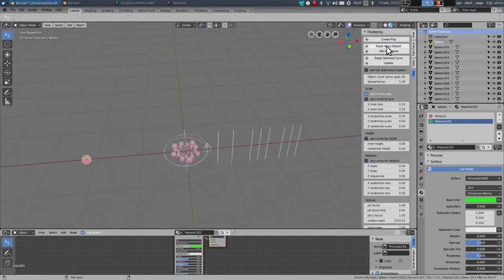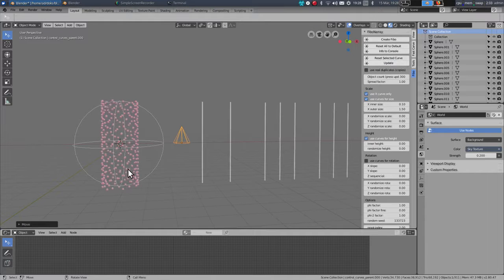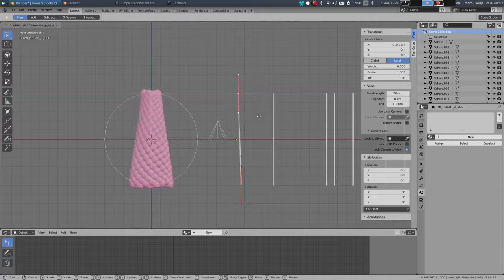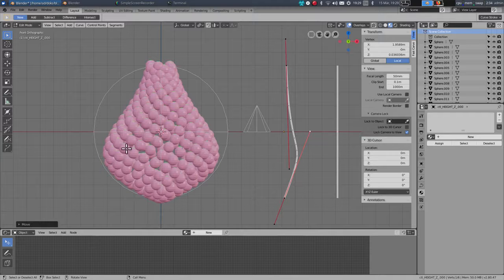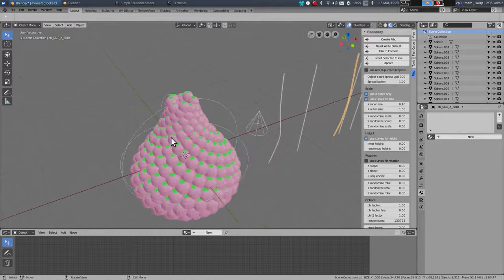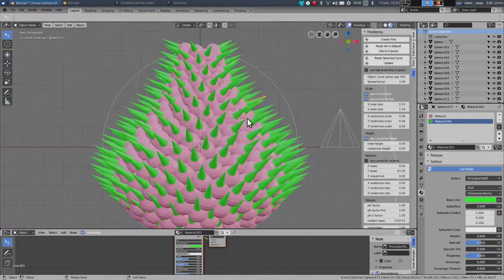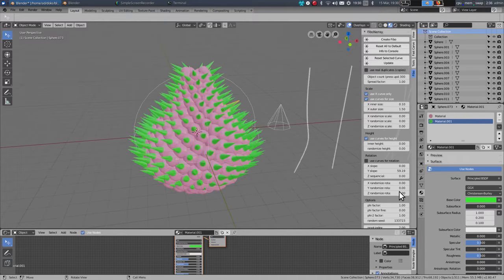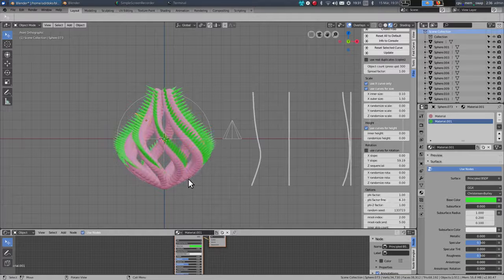BLENDER 2.8 SPIKES with the FIBONarray ADDON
AGAIN another great tutorial with this amazing ADDON by Daniol Dan on how to use a very cool addon called FIBONarray, which allows you to create multiple group ARRAY instances with circular or spiral shapes in real-time.
Allows you to control and rotate the inner spikes.
To explain what an instance is is similar to doing a CTRL+D but instead you would do ALT+D, this creates an exact copy of your model, the difference with the later is that when you modify it, it modifies all the copies ( instances ). When is this useful? When you want many identical object, and the example here is grass. Most grass leaves are identical. But to give it reality you can just create a group of several different ones and then spread them around a plane. The advantage of instances is that it only takes the TRANSLATION, ROTATION AND SCALE OF THE OBJECT, therefore you can simulate to have many different objects by just manipulating the mentioned 3 characteristics of the same object. For example, by just rotating a grass leave it will look a bit different. The advantage of this addon is that it allows you to make groups/collections - ARRAY, so it's similar to doing instances of an instance. Which takes less memory while still making it more realistic or random looking.
This addon allows you to make realistic flowers, hedge or tree which takes very little memory since it uses an ARRAY of instances. Uses curves to control the size, shape and distribution of the leaves.

COMOCOMO BLENDER best of 2019

Original Title: Create a spikes hedgehog object -- fibonarray addon -- blender 2.8